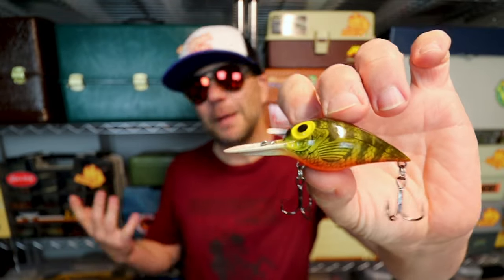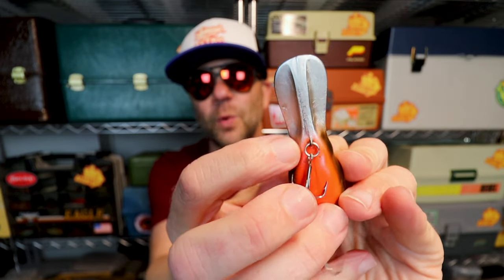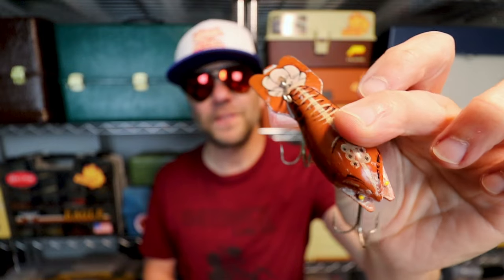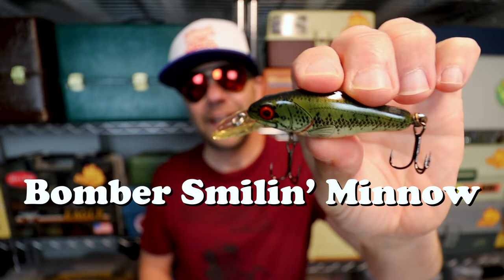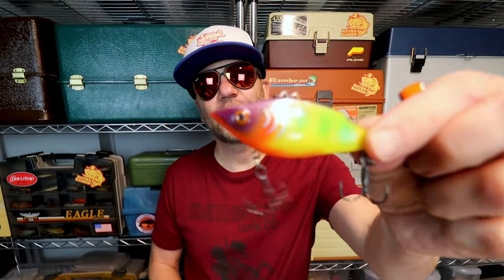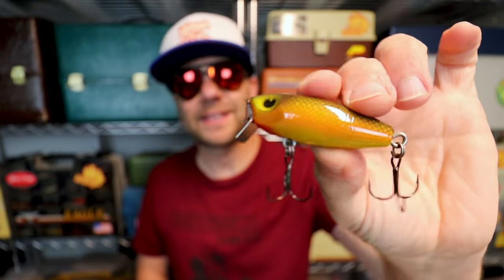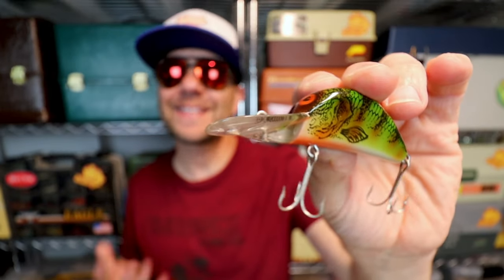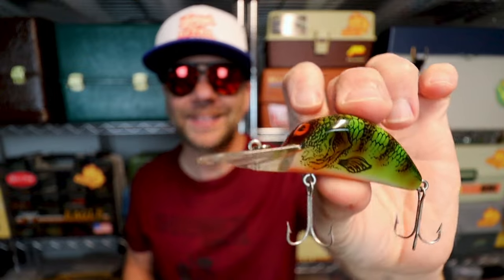10 crazy CRANKBAITS you never knew existed!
This week we take a look at some obscure crankbaits from some well-known companies. Check out these rare and discontinued lures including the Psycho Scout from Strike King, the Lobo from Smithwick Lures, the Smilin’ Minnow from Bomber Lures, the Hedd Hunter from Heddon, the Racket Shad from Rebel Lures, the Tipsy from Fred Arbogast, the Bug Plug from Storm Lures, the Nervous Miracle from Poe’s Lurez, and the Deep L from Bill Lewis Lures,